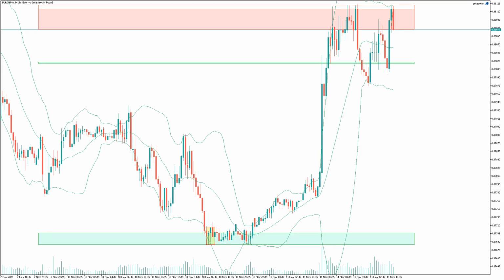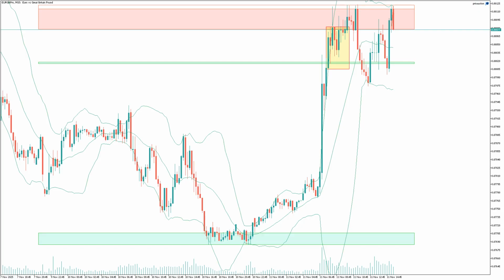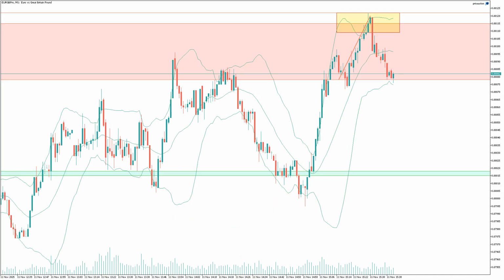EUR/GBP Price Forecast Today, Technical Analysis (November 11): EUR/GBP Hits Another Record High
EUR/GBP has reached another record high, and in this technical analysis, we break down the key price action and indicators driving this currency pair. We'll be examining the 15-minute and 1-minute charts to identify potential trading opportunities and forecast the future trend for EURGBP.

Join us as we dive deep into the chart patterns, support and resistance levels, and momentum indicators that could shape the EUR/GBP market today. Whether you're a beginner or experienced trader, this analysis will provide valuable insights for your trading strategy.